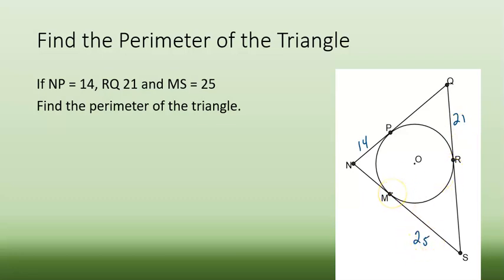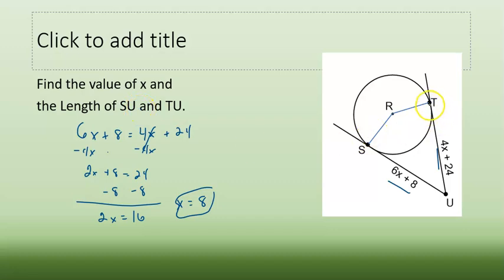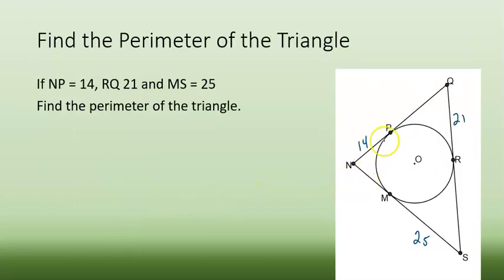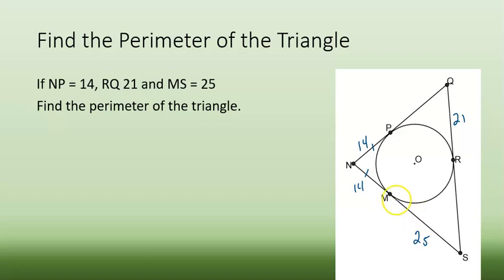Geometry: Circle Inside a Triangle? Find the Perimeter Like a Pro!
When a circle is perfectly tucked inside a triangle, there's a cool way to find the triangle's perimeter using just a few smart steps! In this geometry video, we’ll walk through how an inscribed circle connects to the triangle’s sides and show you how to use segment lengths to solve for the total perimeter. Clear, step-by-step, and perfect for mastering this classic geometry challenge!